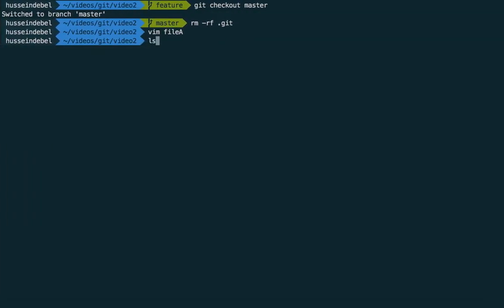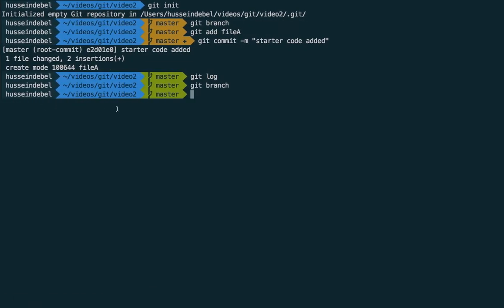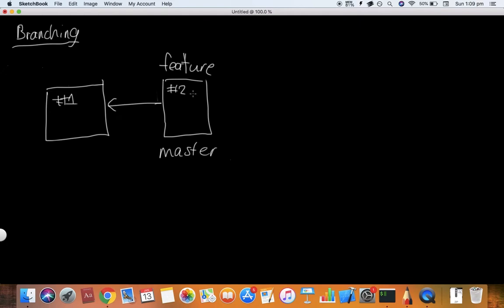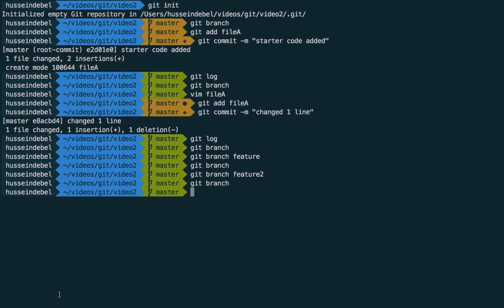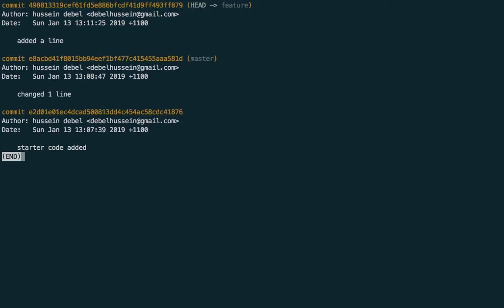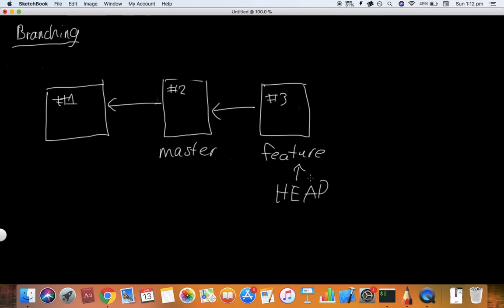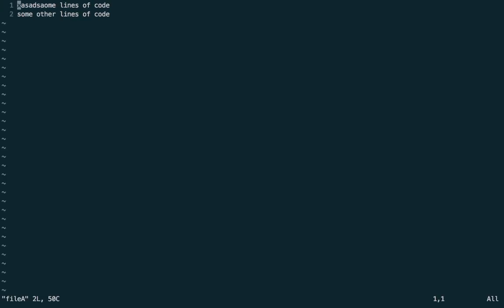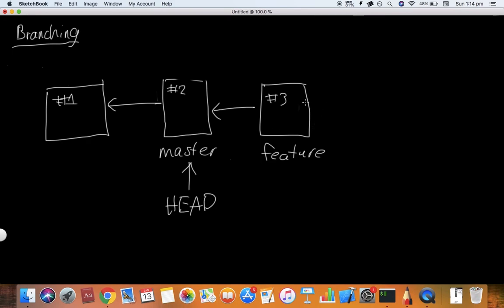Git 3 Git Branching branch, checkout